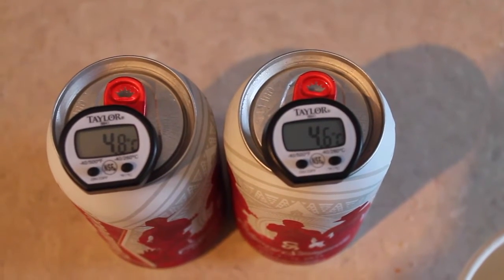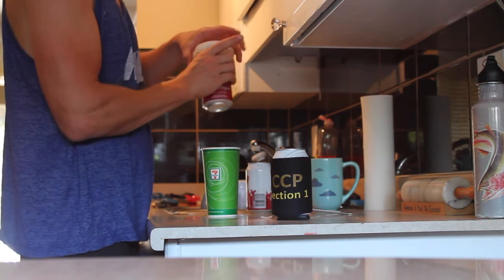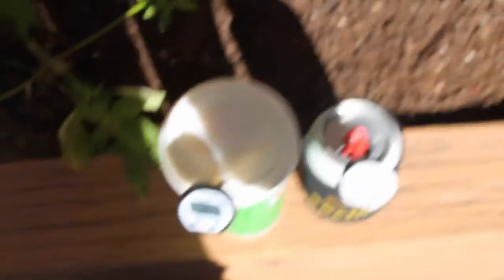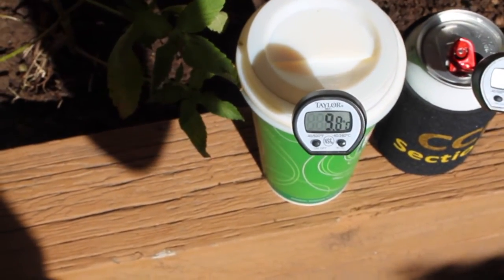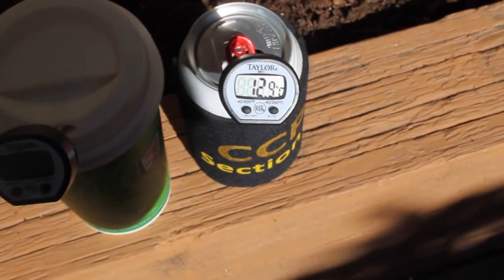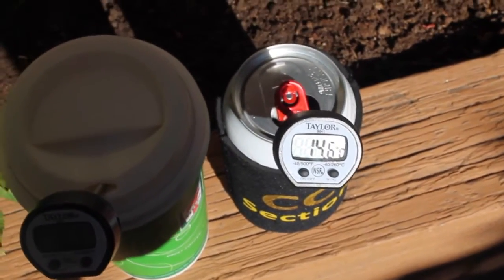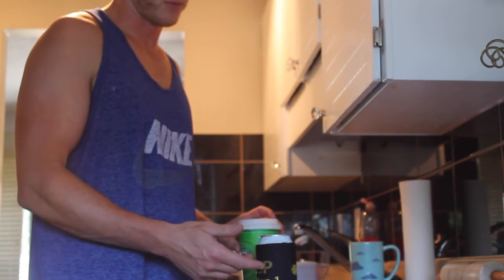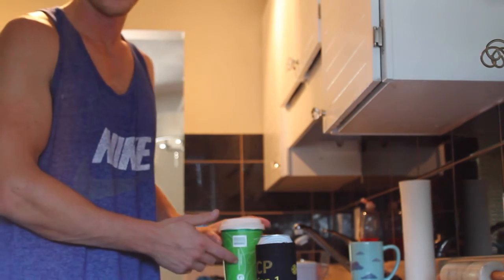Lolo lids movie